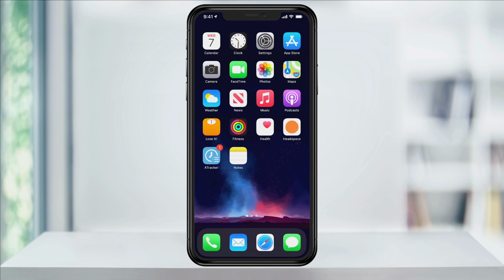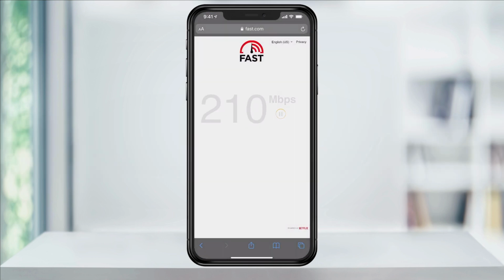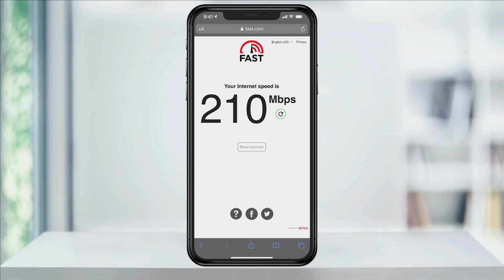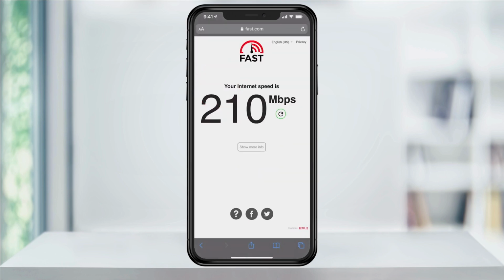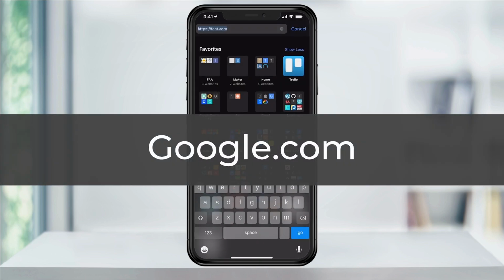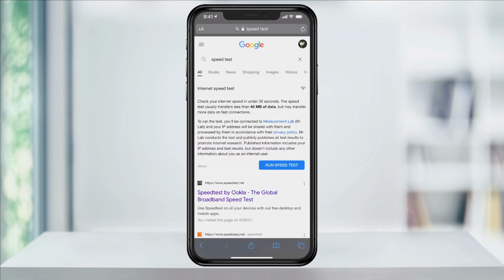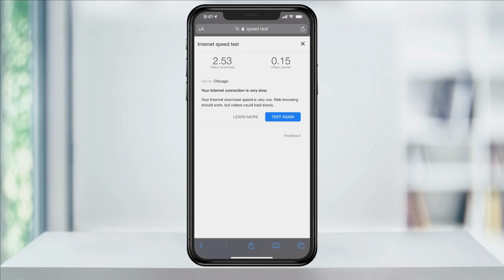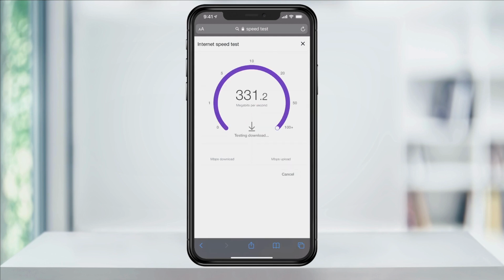How To Check Your Mobile Internet Speed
In this quick tech how to video, I’m going to show you how to check your internet speed on your mobile device, both for Wi-Fi and cellular. I’ll show you two places that I check just so I can get readings from two different sources just in case one is off a bit.

The first place that we’ll look is at the website Fast.com, which is powered by Netflix. In your mobile web browser, just head to Fast.com, and the test will automatically run. I’m currently on my Wi-Fi, so this is giving me my current Wi-Fi speed.

If I want to test my cellular connection right now, I’ll just swipe down from the top right to access Control Center, and then tap Wi-Fi to turn it off. Now I’ll head back to Fast.com and rerun the speed test. Now I’ll see my current cellular speed.

The next place you can go to check your internet speed is by using the built-in Google speed test. In the address bar, head to Google.com. From here, search speed test.

This top section here is the built-in Google speed test. Tap run speed test. It will then run and give you your internet connection speed. And again, if I want to now check my Wi-Fi speed, I’ll just head back into Control Center, reenable my Wi-Fi, head back to the web browser, and test again.

And that’s how you check your Wi-Fi and cellular internet connection speeds on your mobile device.